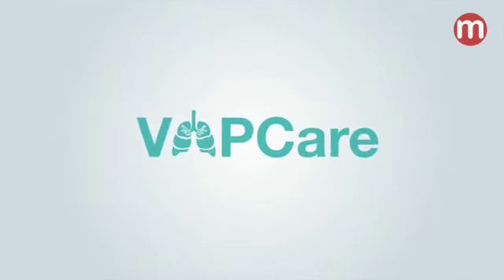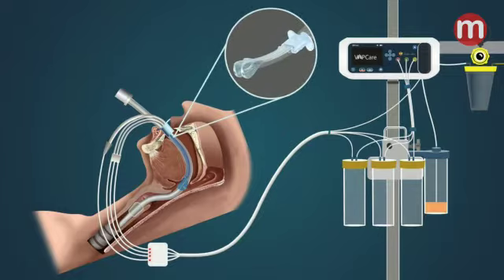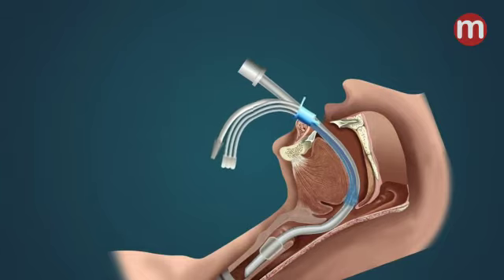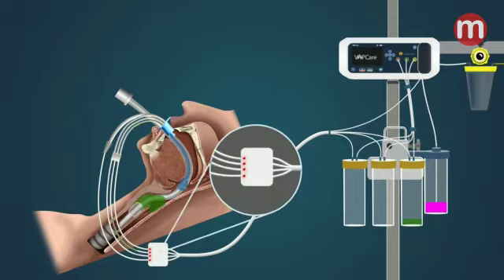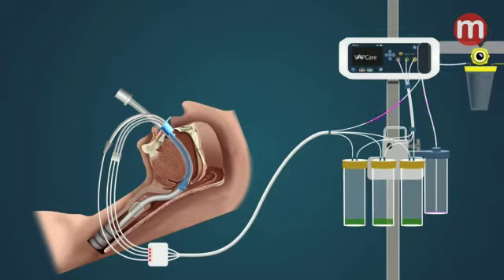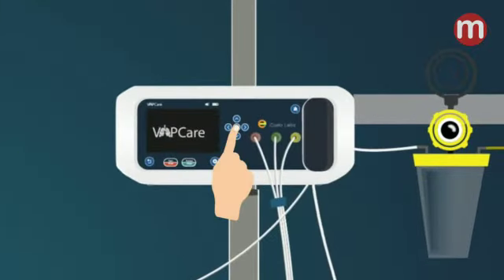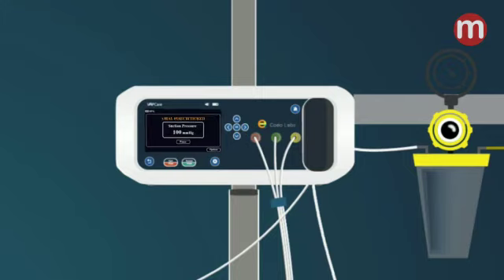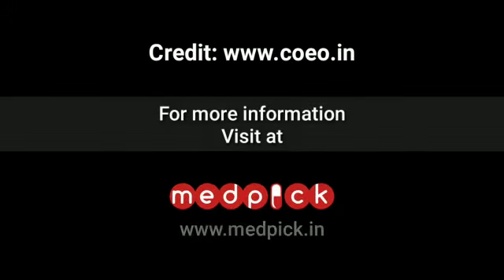VAPCare - AI Based Secretions and Oral Hygiene Management Device at Medpick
It is an AI-based secretion and oral hygiene management device.

Ventilator-Associated Pneumonia (VAP) is the leading nosocomial cause of mortality in the Intensive Care Unit (ICU). The occurrence happens after 48 hours after endotracheal intubation of patients. As a result, mortality rates are 15-50% higher in patients with VAP.

Coeo Labs' product VAPCare reduces chances of acquiring VAP by following key functions:

1. Artificial Intelligence and sensor-based secretion management from 3 locations: Oral, Oropharyngeal, and Subglottic regions.

2. Independent suction pressure control in each line

3. Automatic detection and management of port block

4. Automatic regular mouthwash and lavage

5. Compatible with all ET Tubes

Follow us more at : -